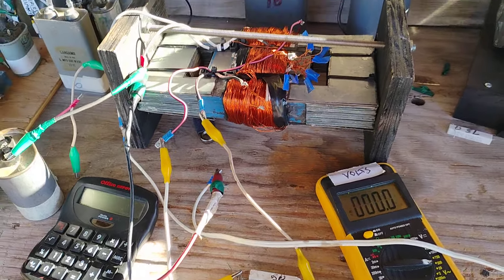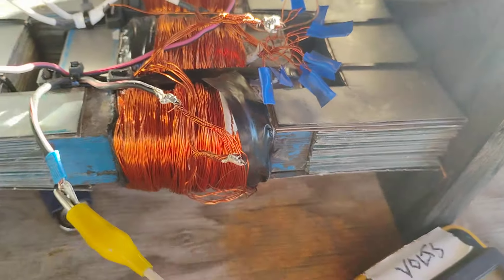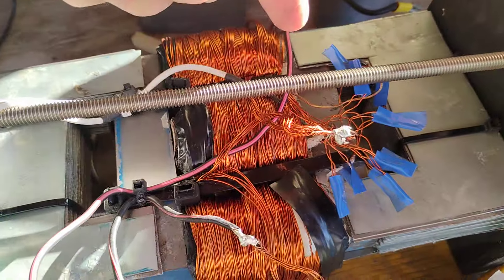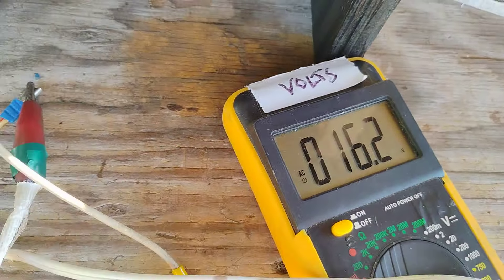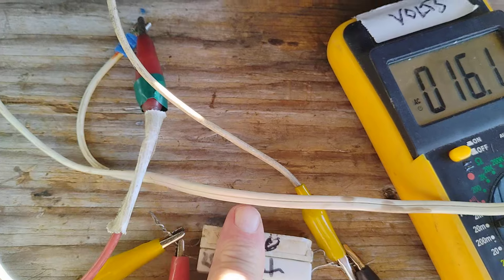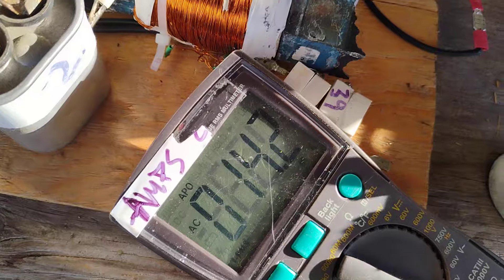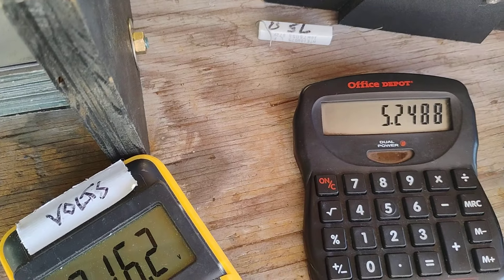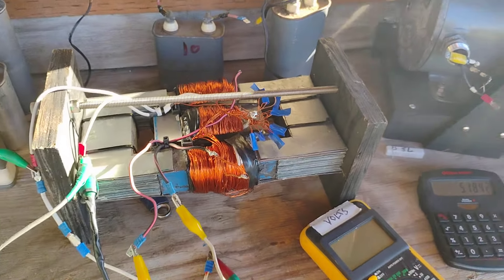5.1W output from a 1.7W input with the hemmoroidal transformer; (50 ohm load)